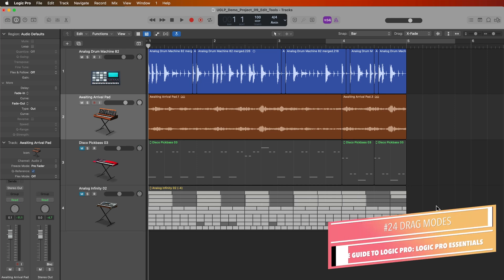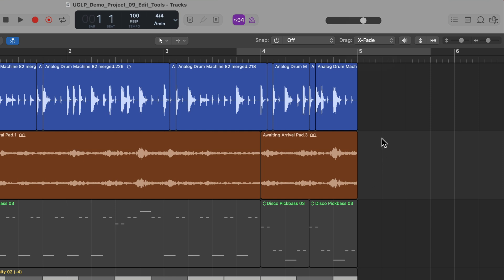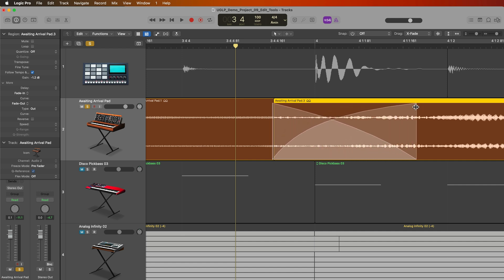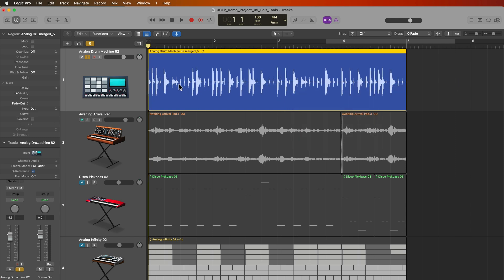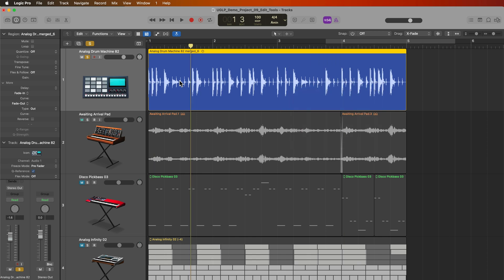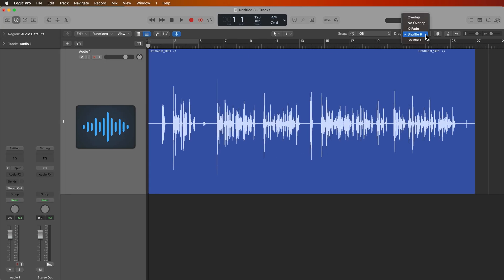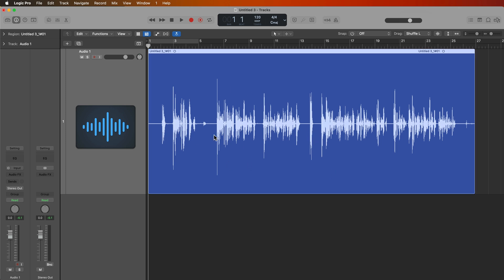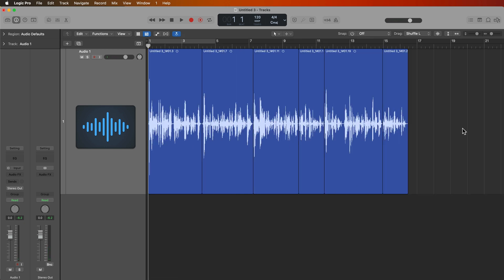Logic Pro #24 - Drag Modes (X-Fade, Overlap/No Overlap Regions, Shuffle Editing)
In this video, I demonstrate the following:
1. How to use each of the drag modes in Logic Pro for moving and editing audio and MIDI regions.
2. How to create batch crossfades with a shortcut, and adjust default crossfade time.
3. How to edit narration/dialog recordings with shuffle modes and shortcuts.

Timestamps:
0:00 Introduction
0:39 Sponsor Segment
1:10 X-Fade
3:57 Batch Crossfade Shortcut
5:42 No Overlap
7:15 Overlap
10:22 Shuffle L/R
13:21 Voiceover Shuffle Editing